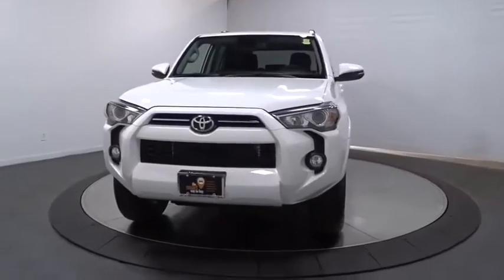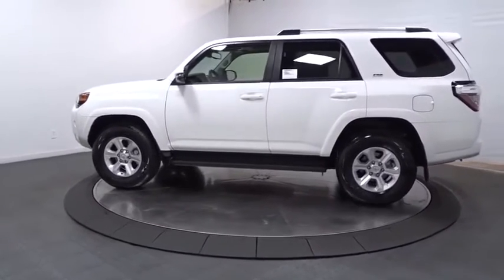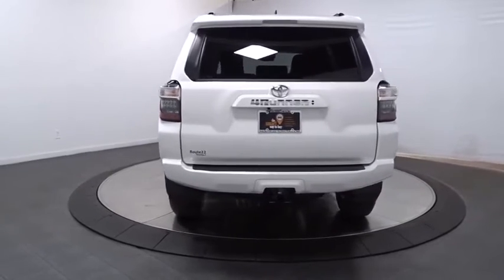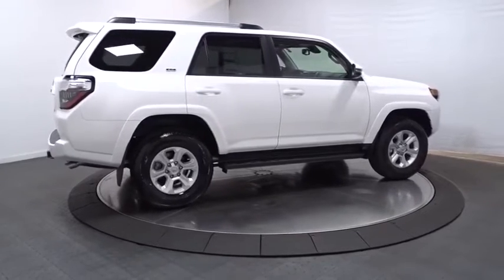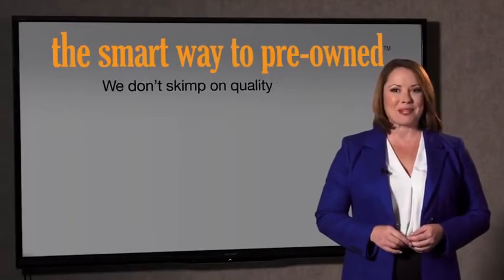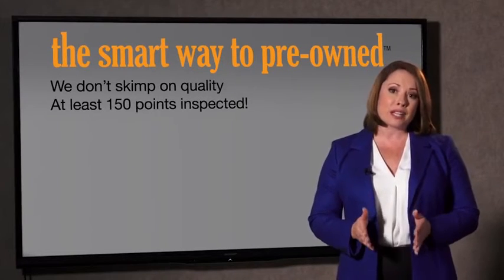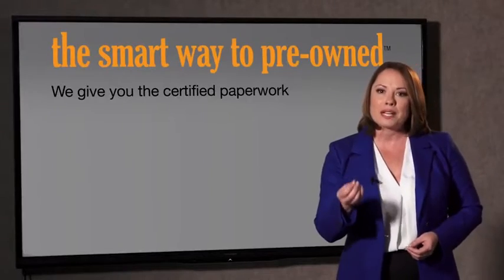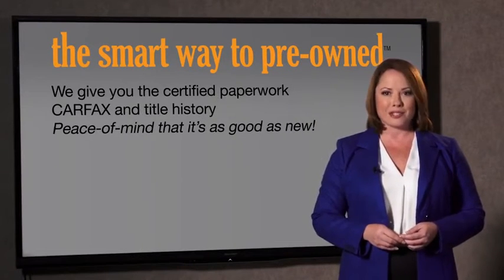2020 Toyota 4Runner Hillside, Newark, Union, Elizabeth, Springfield, NJ 200945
2020 Toyota 4Runner available in Hillside, New Jersey at Route 22 Toyota. Servicing the Newark, Union, Elizabeth, Springfield, NJ area.
2020 Toyota 4Runner SR5 Premium - Stock#: 200945 - VIN#: JTEBU5JR5L5806832

The Smart Way To Buy! Are you tired of hidden fees and bogus rates ruining your search process? Now there's a way to avoid all of the nonsense. Introducing the smart way to buy from Route 22 Auto's. The advantages of the smart way to buy are endless. There is no pressure throughout your search. You can finally feel at ease when purchasing a car. Since there are no hidden fees, there are no surprises or gimmicks revealed when you finally make a decision. Route 22 Autos salespeople are direct and value your time, so there is no back and forth or confusion. They know it's necessary for you to feel comfortable during the buying process and want to be trusted. The smart way to buy is smart for a reason. The team at Route 22 Auto's does Internet research every day to discover the right price for you. They make sure to look at competitors' pricing and numbers from industry experts so you can feel confident that you're getting the best offer possible. The main factors that contribute to your final cost are market value, product availability, days' supply in the market and the product age, color and equipment. It's easy to feel secure with the smart way to buy. Want more room? Want more style? This Toyota 4Runner SR5 Premium is the vehicle for you. There's a level of quality and refinement in this Toyota 4Runner SR5 Premium that you won't find in your average vehicle. Equipped with 4WD, this Toyota 4Runner SR5 Premium gives you added confidence to tackle the surface of any path you take. The 2020 Toyota exterior is finished in a breathtaking White, while being complemented by such a gorgeous 22 interior. This color combination is stunning and absolutely beautiful!
Real-Time Traffic Display,Window Grid Diversity Antenna,Radio w/Seek-Scan, Clock and Steering Wheel Controls,1 LCD Monitor In The Front,Radio: Premium Audio w/Dynamic Navigation -inc: 8 speakers, 8.0 touchscreen display, AM/FM/HD Radio, Android Auto, Apple CarPlay and Amazon Alexa compatible, USB media port, 2 USB charge ports, Dynamic Navigation w/up to a 3-year trial, Dynamic POI Search, hands-free phone capability, dynamic voice recognition and music streaming via Bluetooth wireless technology, SiriusXM w/3-month All Access trial, Connected Services - Safety Connect w/1-year trial, Wi-Fi Connect w/up to 2 GB within 3-month trial, Destination Assist w/1-year trial,Fully Galvanized Steel Panels,Grille w/Body-Colored Bar,Clearcoat Paint,Tires: P265/70R17 Mud & Snow,Front Fog Lamps,Black Side Windows Trim, Black Front Windshield Trim and Black Rear Window Trim,Power Side Mirrors w/Manual Folding and Turn Signal Indicator,Steel Spare Wheel,Wheels: 17 x 7.0 6-Spoke Alloy,Roof Rack Rails Only,Body-Colored Front Bumper w/1 Tow Hook,Auto Off Projector Beam Halogen Daytime Running Auto High-Beam Headlamps,Body Color Heated Mirrors,Body-Colored Door Handles,Variable Intermittent Wipers w/Heated Wiper Park,Power Rear Window w/Fixed Interval Wiper and Defroster,Liftgate Rear Cargo Access,Perimeter/Approach Lights,Body-Colored Rear Step Bumper,Deep Tinted Glass,Full-Size Spare Tire Stored Underbody w/Crankdown,Splash Guards,Chrome Bodyside Insert, Rocker Panel Extensions and Body-Colored Fender Flares,LED Brakelights,Tailgate/Rear Door Lock Included w/Power Door Locks,Lip Spoiler,Gauges -inc: Speedometer, Odometer, Engine Coolant Temp, Tachometer, Trip Odometer and Trip Computer,5 12V DC Power Outlets and 1 AC Power Outlet,Systems Monitor,Front Cupholder,Seats w/Leatherette Back Material,Full Cloth Headliner,FOB Controls -inc: Windows,Locking Glove Box,Smart Device Integration,Safety Connect Tracker System,Driver And Passenger Visor Vanity Mirrors w/Driver And Passenger Illumination, Driver And Passenger Auxiliary Mirror,Full Floor Console w/Covered Storage, Mini Overhead Console w/Storage, 5 12V DC Power Outlets and 1 AC Power Outlet,Compass,Full Carpet Floor Covering,Analog Display,Driver Foot Rest,Leatherette Door Trim Insert,Heated Front Bucket Seats -inc: 8-way power-adjustable driver's seat w/power lumbar support and 4-way power-adjustable front passenger seat,Perimeter Alarm,Manual Tilt/Telescoping Steering Column,Leather Gear Shifter Material,Wi-Fi Connect with up to 2GB within 3-month trial Mobile Hotspot Internet Access,8-Way Driver Seat,Manual Anti-Whiplash Adjustable Front Head Restraints and Manual Adjustable Rear Head Restraints,Leather Steering Wheel,Fade-To-Off Interior Lighting,Remote Keyless Entry w/Integrated Key Transmitter, 4 Door Curb/Courtesy, Illuminated Ent